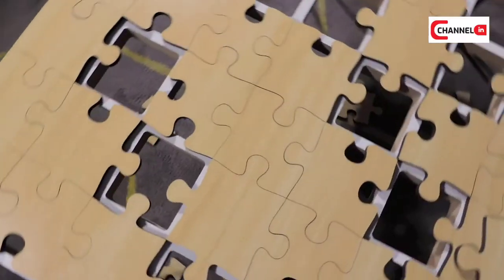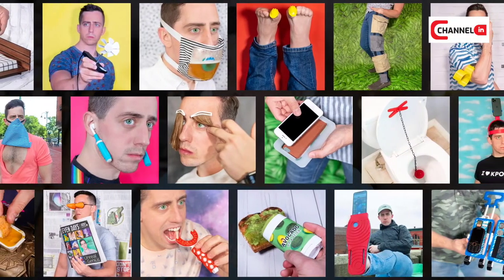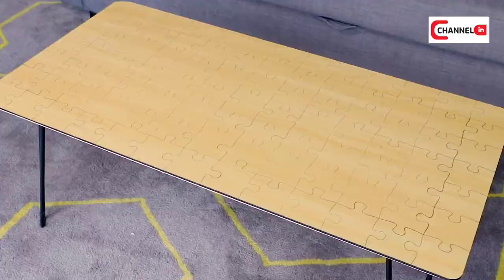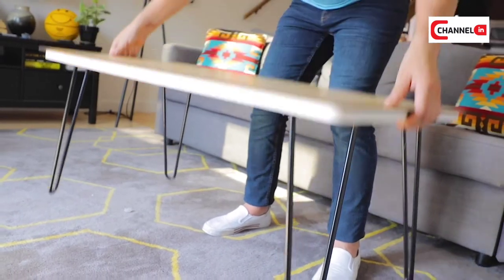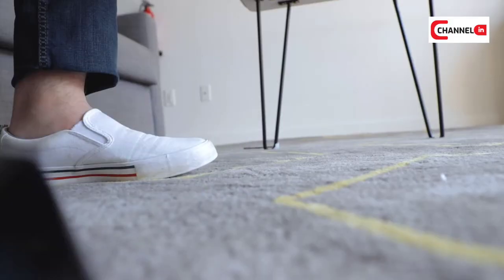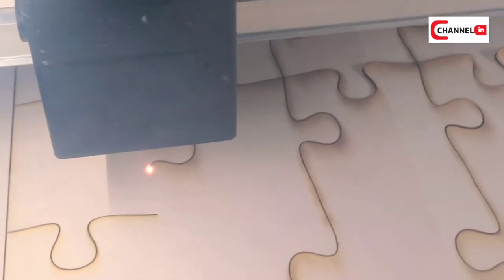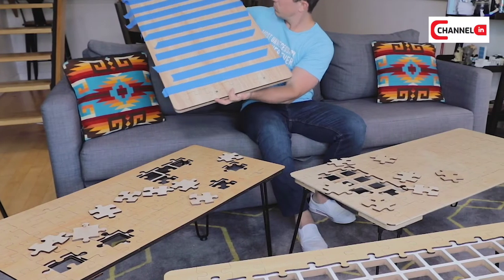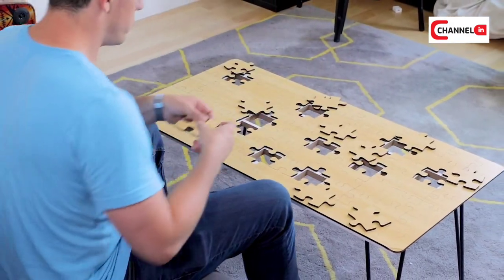The Jigsaw Puzzle Coffee Table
It's a coffee table that's also a jigsaw table...and vice versa!

Introducing the Jigsaw Puzzle Coffee Table from Unnecessary Inventions, the first and only coffee table that can’t actually be used until you solve the jigsaw puzzle surface.

This coffee table measures 20 inches x 40 inches while standing 16 inches on matte black steel hairpin legs

There are 55 puzzle pieces that are made from 1/4" Baltic Birch with the outer perimeter of the puzzle being permanently attached to the white 3/4" MDF Grid Base

The table weighs roughly 20 lbs and is sturdy enough for me to stand on the top weighing 180 lbs

Select your reward level on the right but act FAST before the early bird levels are gone

Yes, it's completely unnecessary but you still want it anyway.